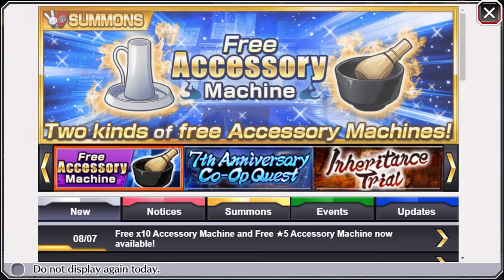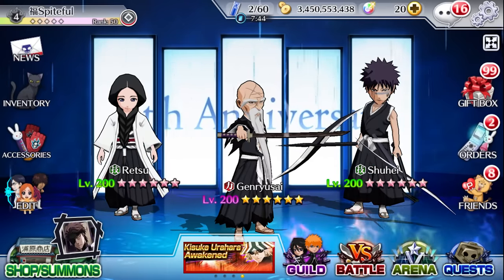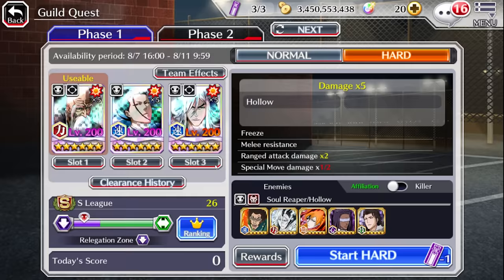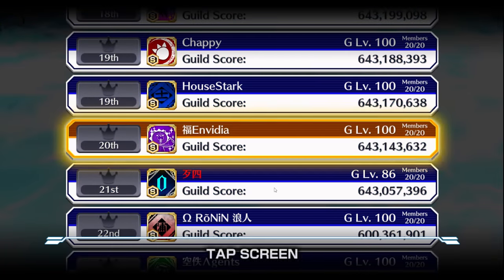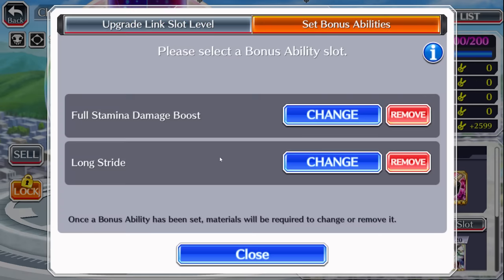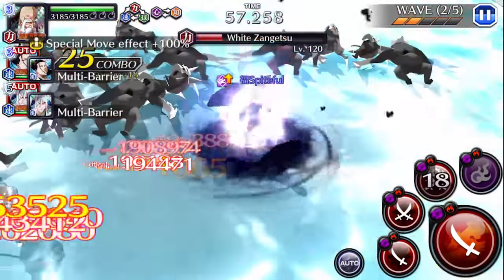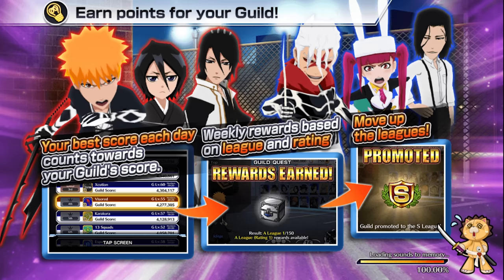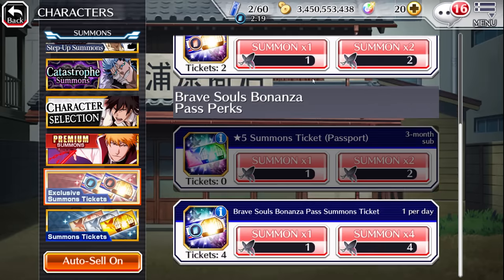Yama lol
⭐Robinhood (Free Stock For Signing Up)

Bleach Brave Souls Review & Gameplay & Showcase